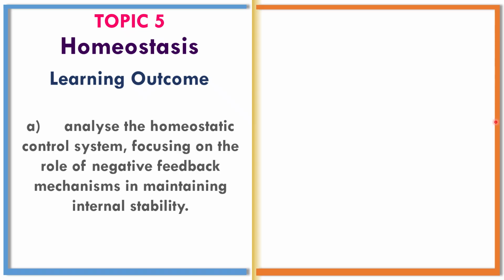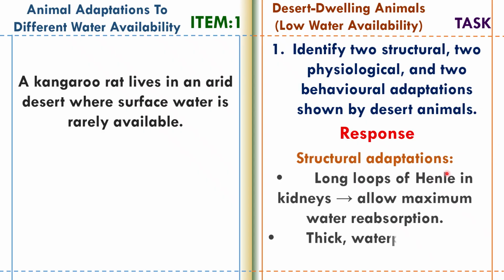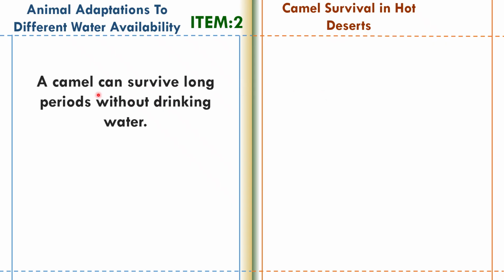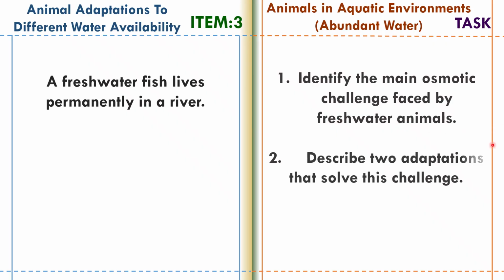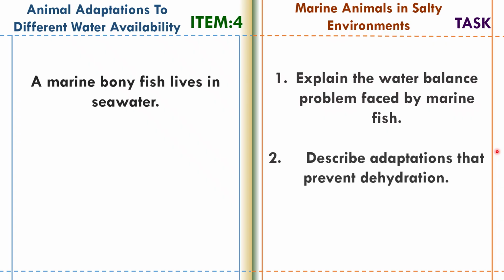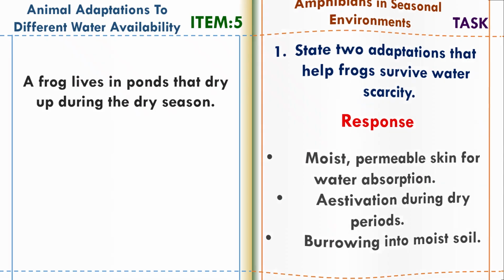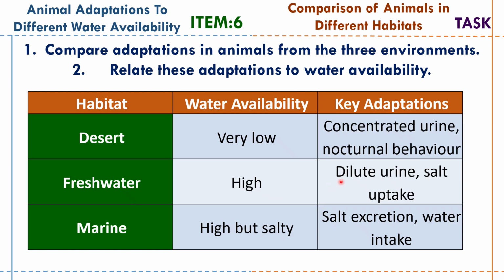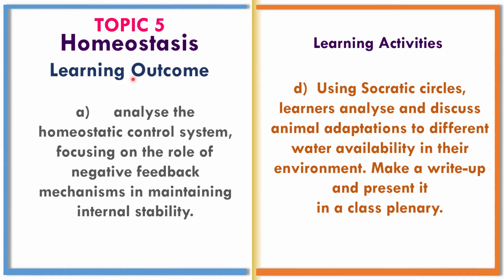Homeostasis-5-Animal Adaptations to Different Water Availability in their Environment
Using Socratic circles, learners analyse and discuss animal adaptations to different water availability in their environment. Make a write-up and present it in a class plenary.